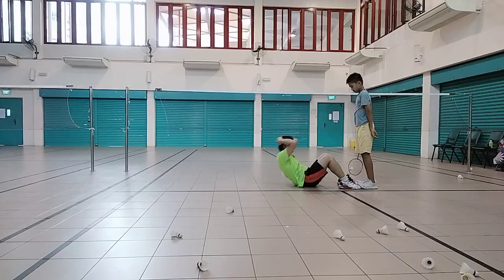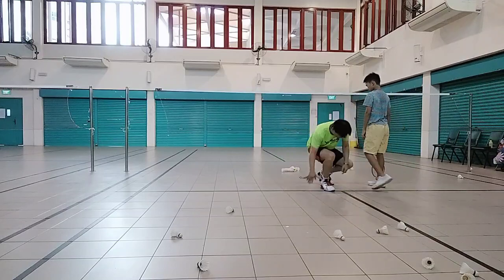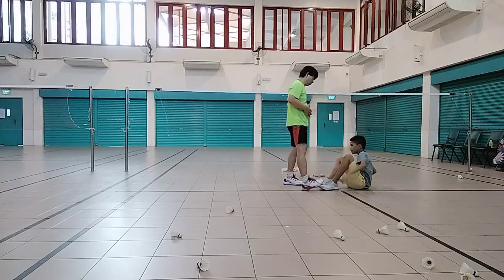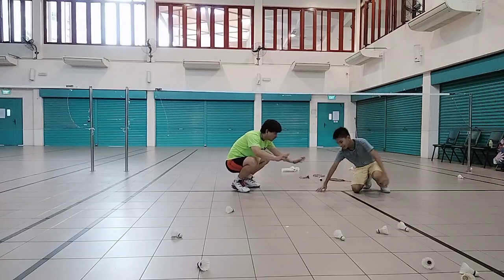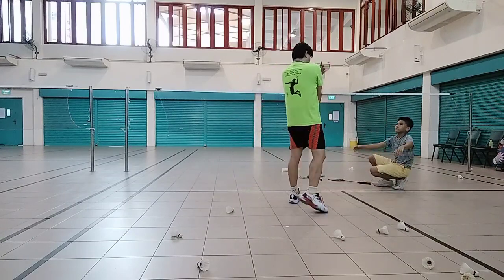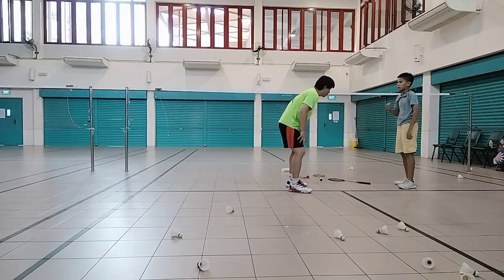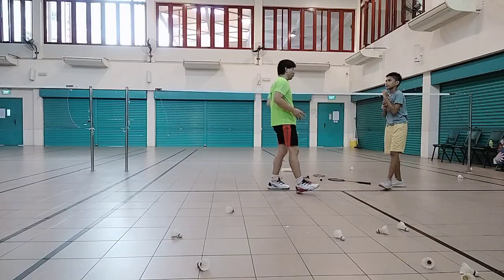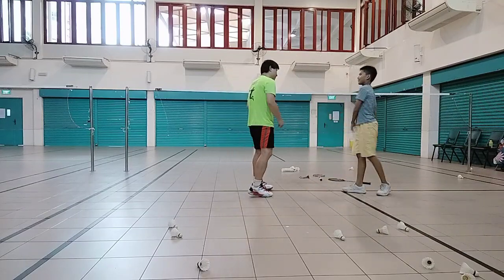19 March 2024(3)